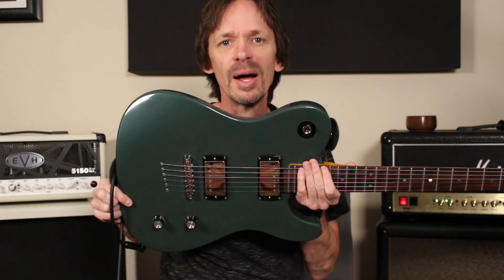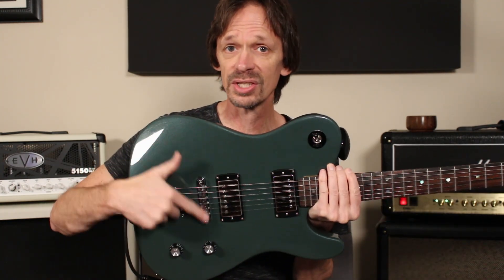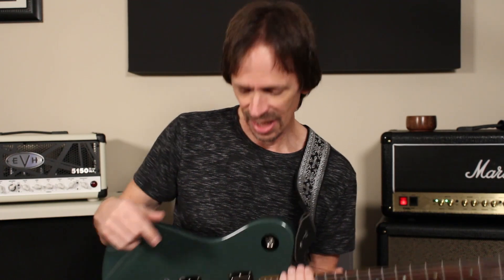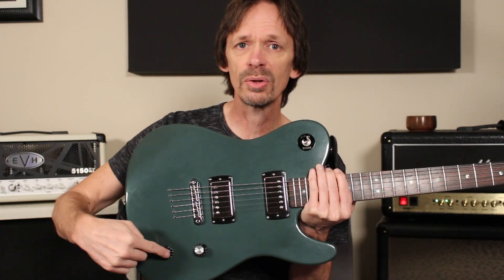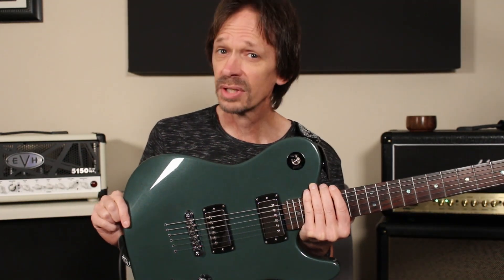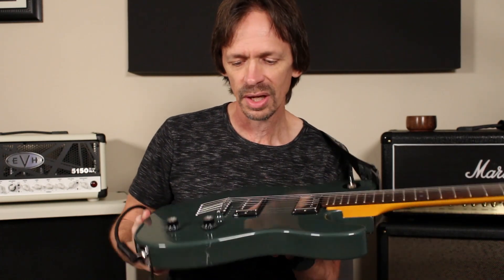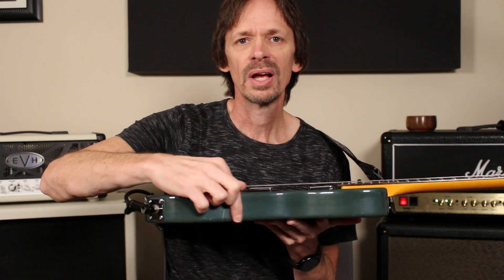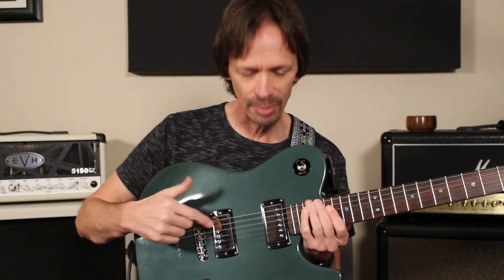This Secret Option Will Transform Your Tele-Style Guitar!